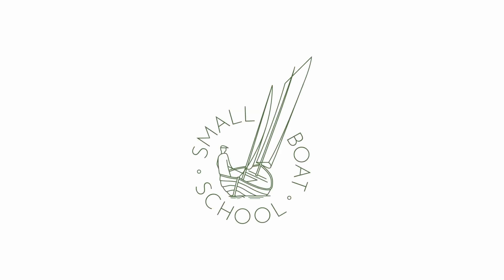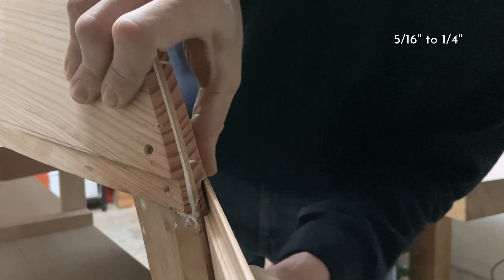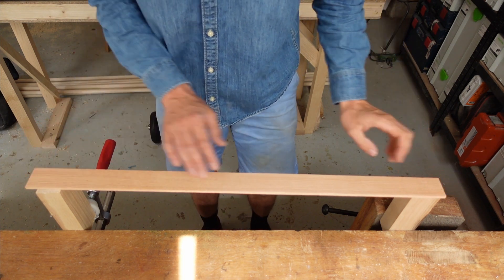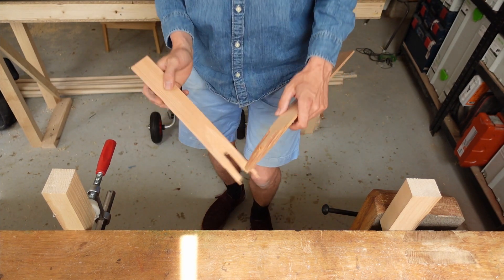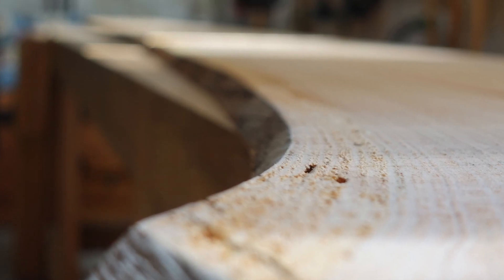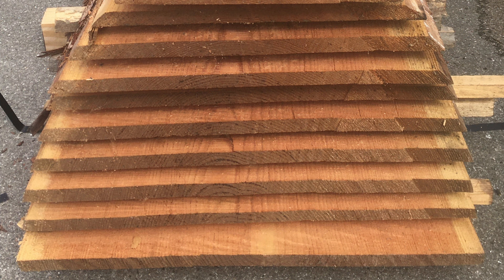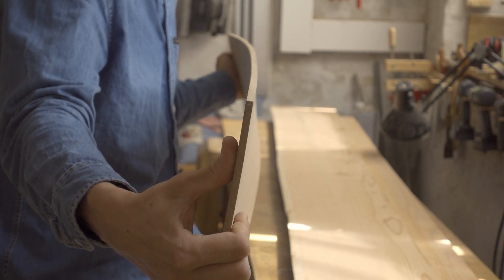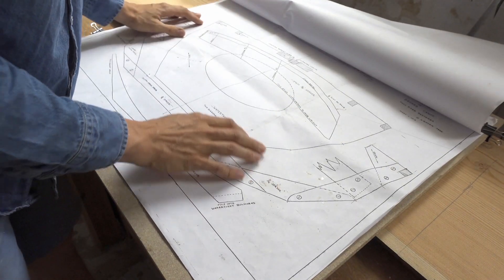BOAT WOOD: Look for THESE 6 THINGS before you buy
When you set out to build a wooden boat, one of the big questions you will be facing is what wood to use - and where to get it.

My goal for this video is to give you the knowledge you need to find the wood you need for your boatbuilding project.

Resources:
Technical data on many species of wood.
Shipwright Louis Sauzedde selecting and discussing boatbuilding wood at the sawmill.
- "Understanding Wood: A Craftsman's Guide to Wood Technology", a by R. Bruce Hoadley. Reference book on the technical properties of wood

At Small Boat School, I teach a comprehensive online boatbuilding course, which covers everything you need to know to build a wooden boat: Setting up a workshop. Sourcing tools and suitable wood. Sharpening and using your tools. Reading boat plans. Making plank patterns (spiling). Planking the boat. Steam bending. Fitting the boat out with decking, coaming, guards, hatches ... and every other little detail that's a part of the building process.

Personal support is a central part of Small Boat School. This will ensure that you avoid the usual pitfalls of the first-time boatbuilder while keeping your learning curve as steep as possible.

for more information.

00:00 Intro
00:38 Boat plans and wood specification
01:00 Using substitute wood species
02:27 What is the best wood available in your area?
03:04 Technical properties of your wood species
05:22 Weight (gravity)
05:36 Stiffness (modulus of elasticity)
05:56 Breaking strength (modulus of rupture)
06:17 Hardness
07:01 Shrinkage
07:42 Decay resistance
08:19 Steam bending properties
08:56 Real-world properties of wood
09:27 At the sawmill
09:40 Moisture content
11:11 Dimensions
11:45 Knots and cracks
12:10 Crook, cup, twist, bow
12:42 Orientation of annual rings
13:09 Grown crooks
13:42 Get extra wood
14:04 Bring cake
14:25 Buying sight unseen
15:11 Boatbuilding is so much fun!
15:25 Build a boat together with me
15:39 A modern boatbuilding apprenticeship